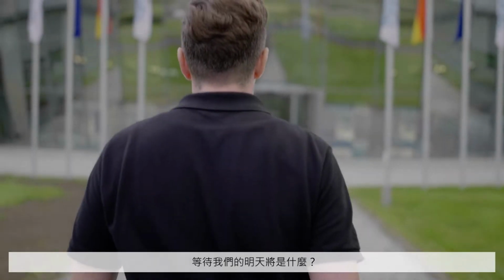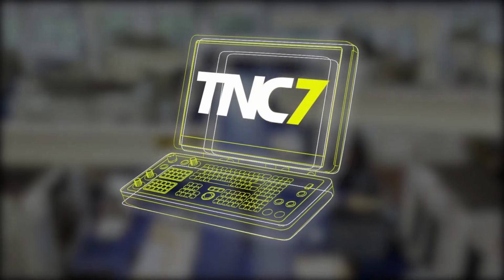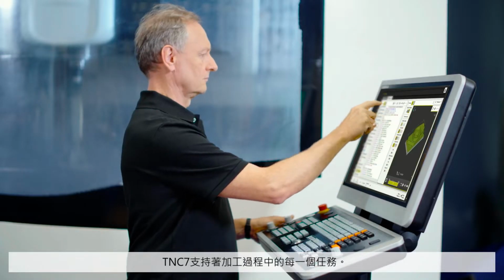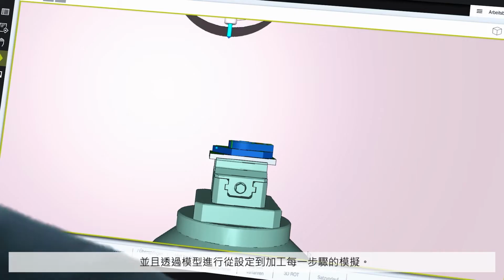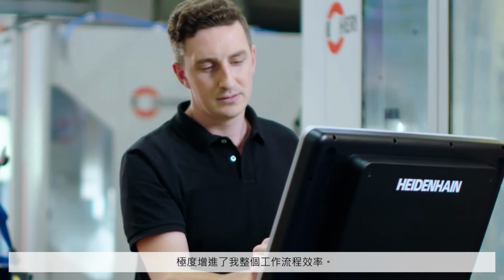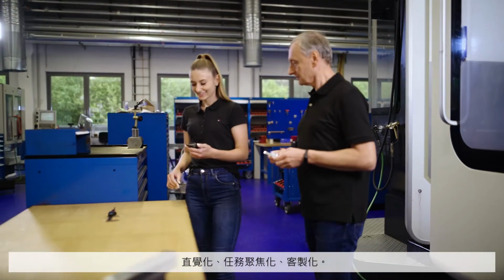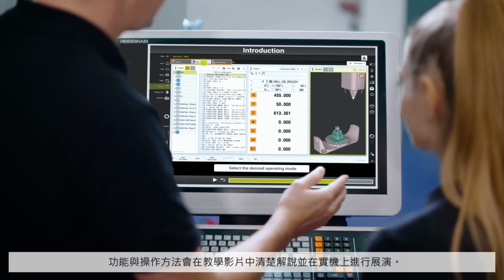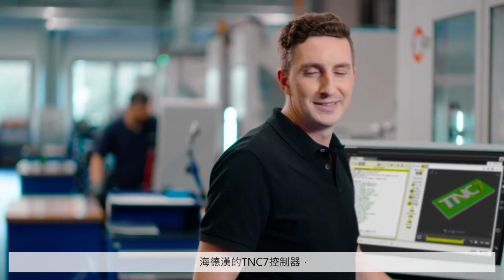TNC7 全新世代控制器 | TW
海德漢向機器製造商與使用者，展示直覺化、任務聚焦化、可自定義的新性能，帶您進入CNC 控制器的嶄新境界。從初始設計到成品工件，從一次性工作任務到批量生產，從簡單凹槽到複雜的輪廓，從機台設定到程序執行。